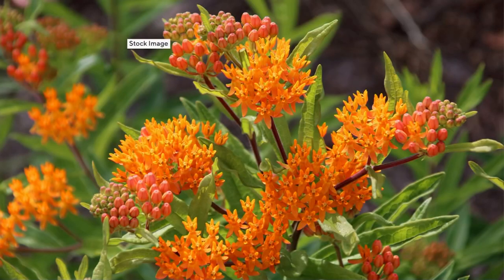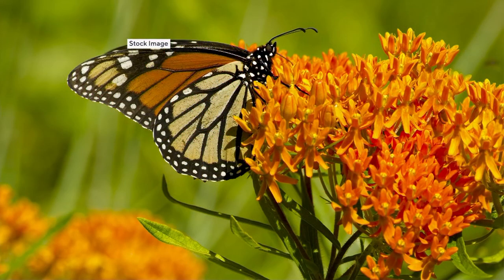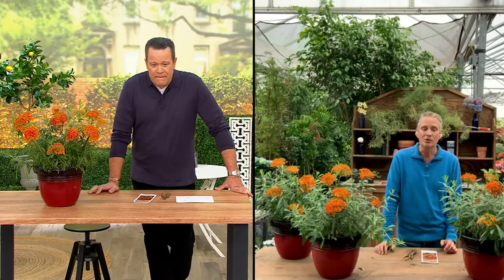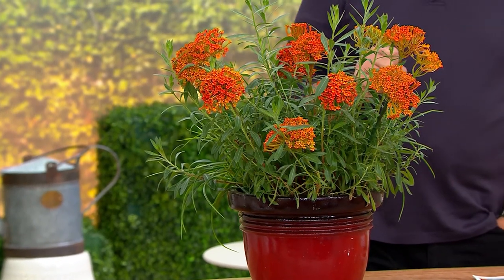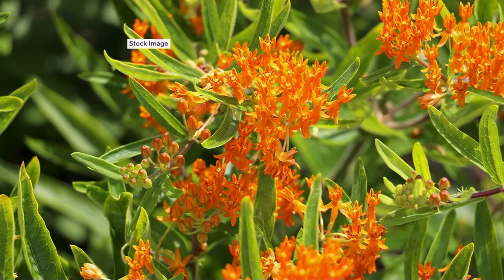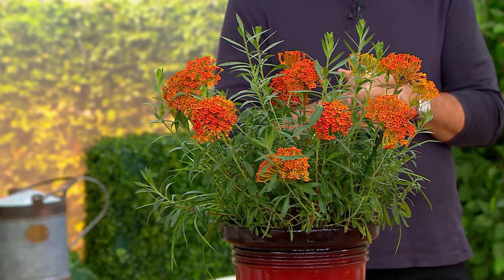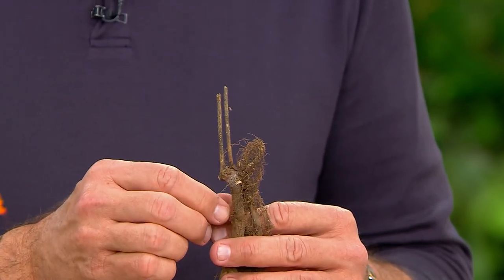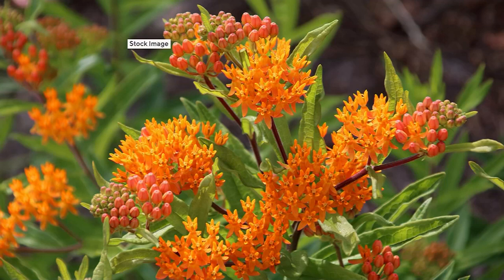Cottage Farms 4-piece Monarch Essential Butterfly Live Plants on QVC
Cottage Farms 4-piece Monarch Essential Butterfly Live Plants

A sweet nectar source for all pollinators and a vital host plant for Monarch butterflies, the asclepia plant produces bright flower clusters followed by spiky seed heads that develop in fall, then crack open to reveal silky silver hairs. From Cottage Farms.